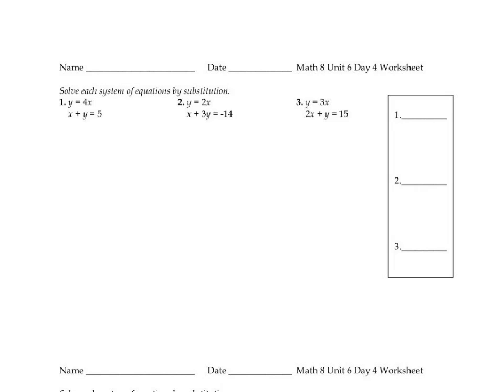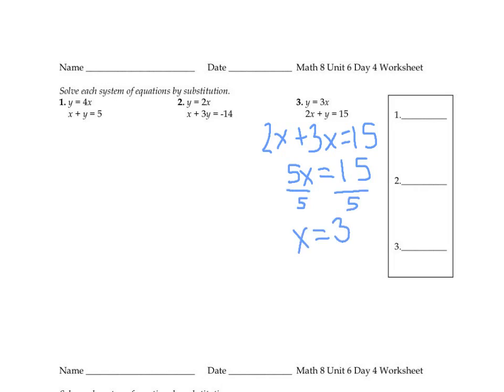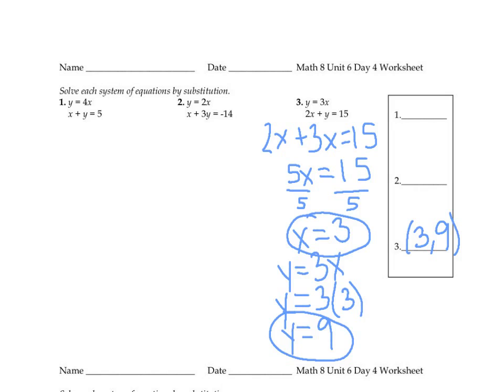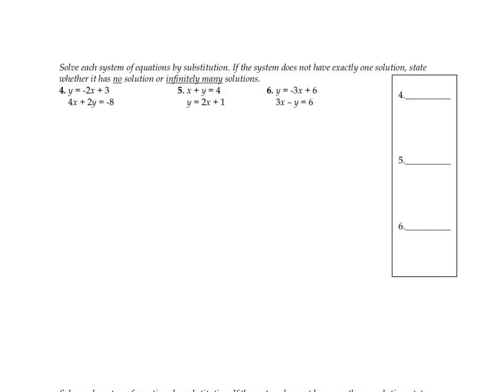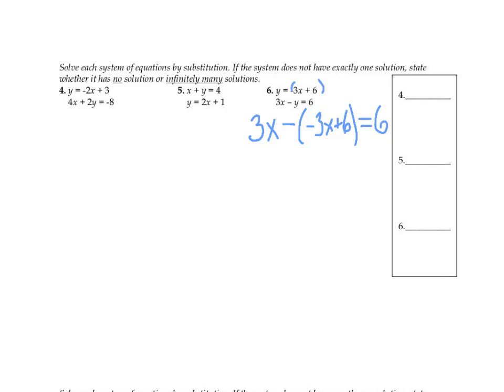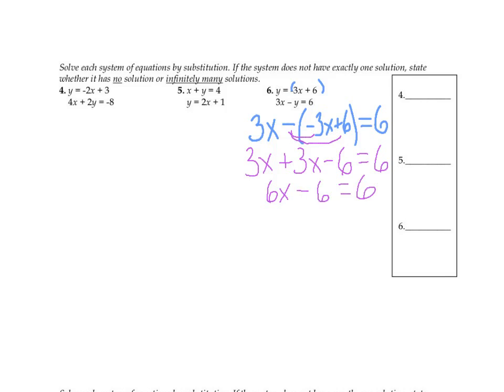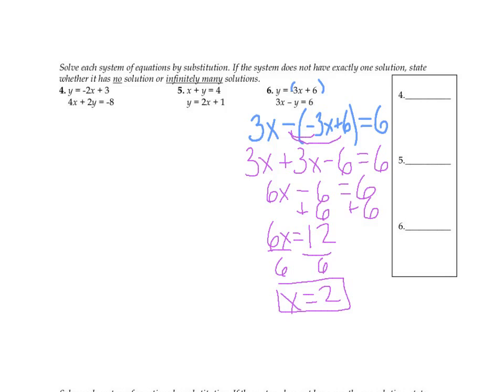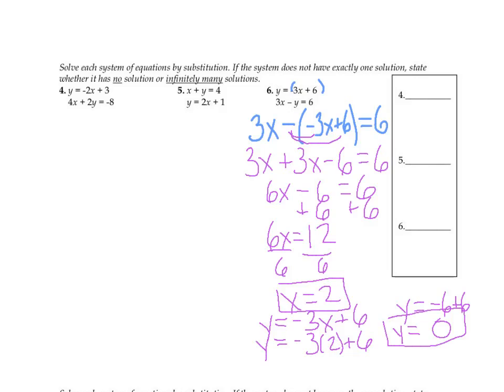unit 6 day 4 worksheet